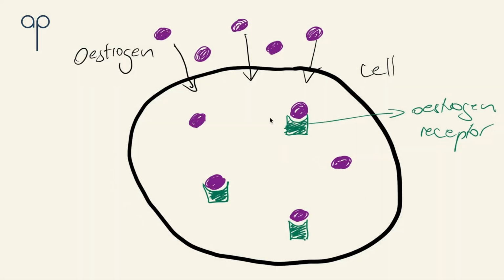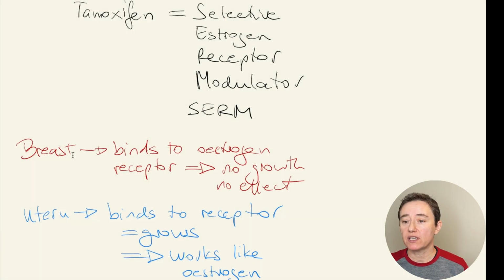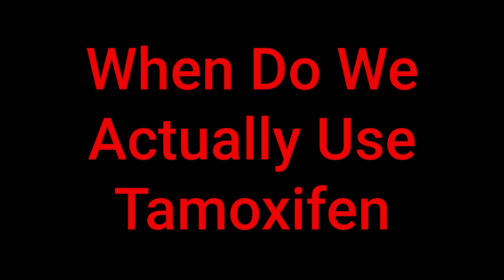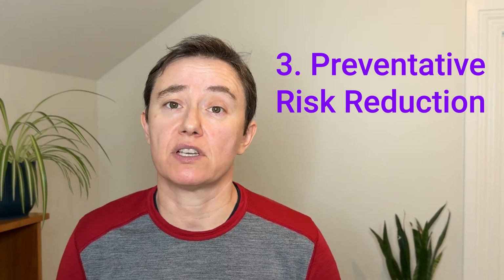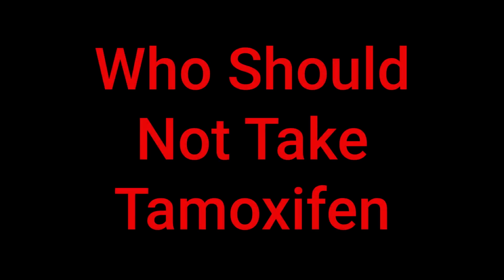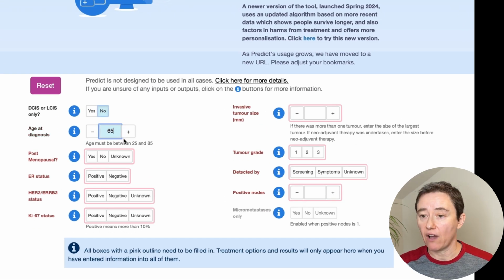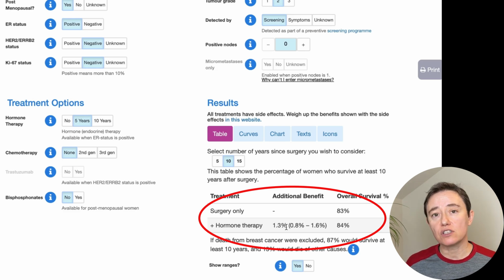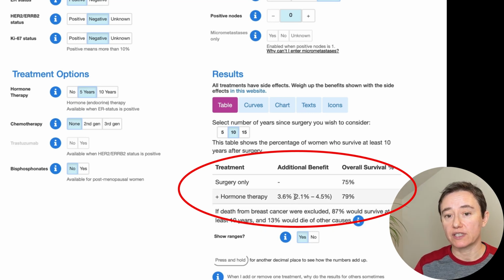Tamoxifen Unveiled: What Every Patient Needs to Know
Unlock the facts about Tamoxifen with Dr. Alex Popadich, a  breast surgeon and menopause specialist. In this video, Dr. Alex breaks down everything you need to know about Tamoxifen—one of the most important medications in breast cancer treatment.

Learn how Tamoxifen, a selective estrogen receptor modulator (SERM), works to block estrogen in breast tissue, helping reduce the risk of cancer recurrence. Dr. Alex discusses who should take Tamoxifen, including those with early-stage and metastatic breast cancer, as well as individuals at high risk for developing breast cancer. Get clear explanations of potential side effects, the difference between relative and absolute risk reduction, and the real-world impact of Tamoxifen on survival rates.

Whether you’re starting Tamoxifen, considering it for prevention, or supporting a loved one, this video empowers you with evidence-based information and practical advice. Dr. Alex also encourages viewers to consult their medical team for guidance tailored to their unique needs.

00:00 Introduction to Dr. Alex Popadich
00:12 Understanding Tamoxifen: An Overview
00:33 How Tamoxifen Works in the Body
03:05 Tamoxifen's Role in Breast Cancer Treatment
04:42 Who Should and Shouldn't Take Tamoxifen
05:25 Side Effects and Risks of Tamoxifen
06:05 Benefits of Tamoxifen: Real-World Examples
09:09 Making Informed Decisions About Tamoxifen
09:52 Conclusion and Further Resources